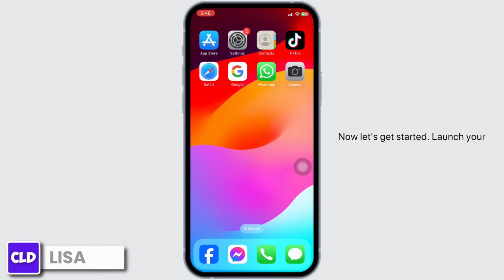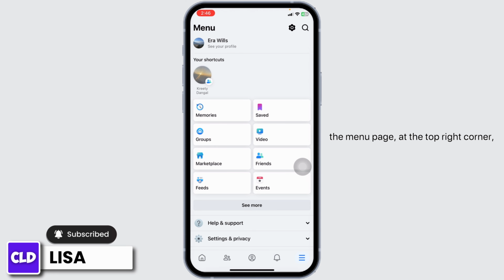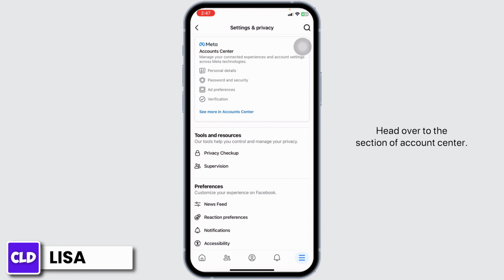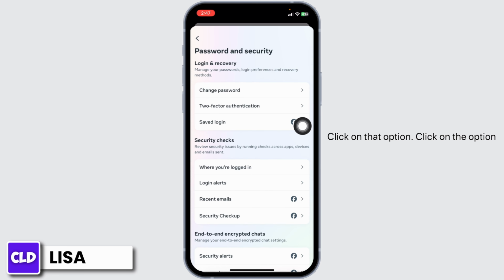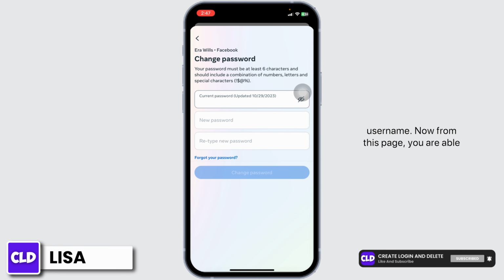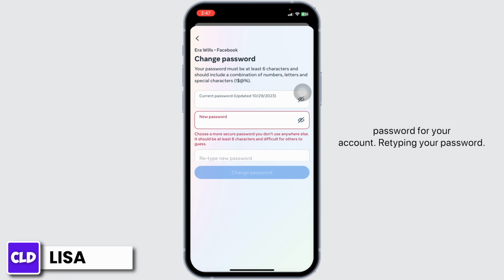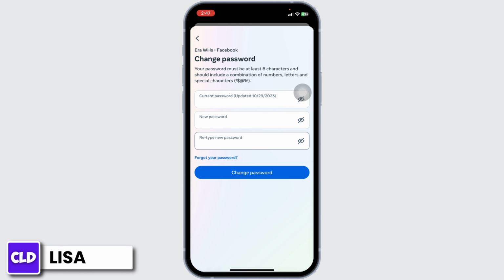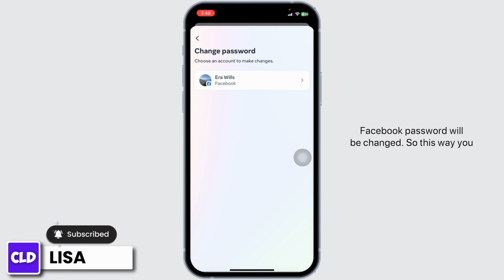How To Change Password On Facebook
Tutorial On How To Change Password On Facebook

Welcome to Create Login And Delete! In this video, we'll guide you through the steps to change your Facebook password in 2024. Whether you're using the Facebook app or accessing it on your iPhone, we'll show you how to update your password easily.

📝 **Topics Covered:**
1. **How To Change Password On Facebook 2024**: Step-by-step instructions to change your Facebook password using the latest features and settings available in 2024.

2. **How to change password on Facebook app**: Detailed guidance on updating your Facebook password using the Facebook app, applicable to both Android and iPhone users.

3. **How to change password on Facebook on iPhone**: Specific steps for iPhone users to change their Facebook password using the Facebook app on their device.

0:00 - Introduction
0:05 - How To Change Password On Facebook 2024
0:15 - How to change password on Facebook app

💬 Have you changed your Facebook password recently? What prompted you to do so? Share your experiences or ask for help in the comments section below!